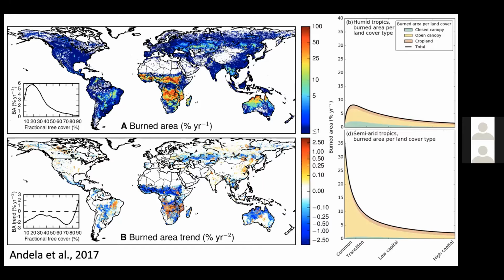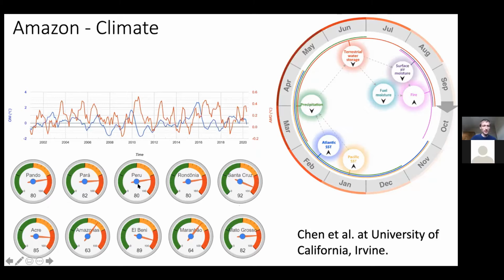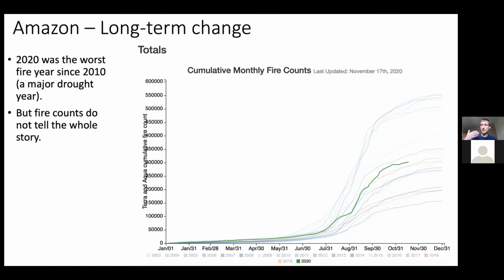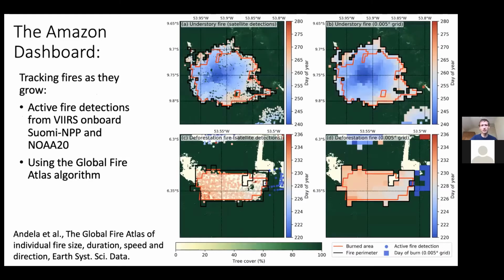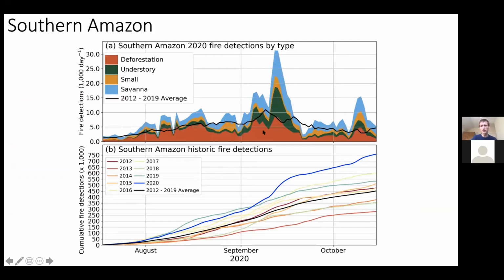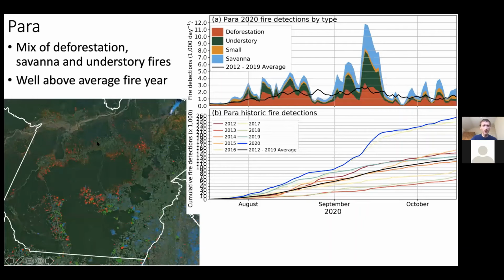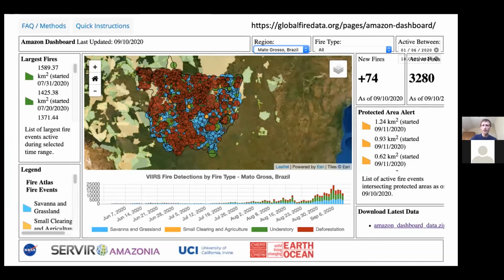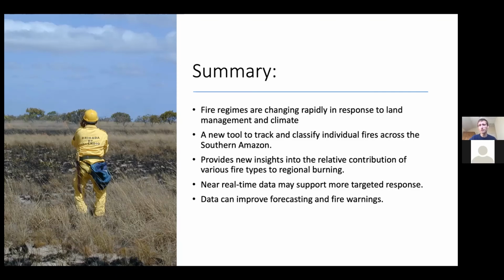The 2020 Amazon fire season: challenges & opportunities from a near-real time fire monitoring tool.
Niels Andela, School of Earth and Ocean Sciences

The Amazon is the largest tropical forest on Earth and critical for climate regulation, carbon sequestration, and biodiversity conservation. Exceptional fire activity in 2019 sparked widespread concerns about Amazon forest conservation. Nevertheless, the inability to separate satellite fire detections by fire type hampered fire suppression efforts and rapid assessments of ecosystem and air quality impacts.

We have developed a new approach to fill this critical data gap on the relative contribution from different fire types to total Amazon fire activity using a new algorithm to track and classify individual fires in near-real time.

In September, 2020 surpassed 2019 to become the most active fire year in the southern Amazon since 2012, the year our time series start. Deforestation fires accounted for  more than 40% of all fire detections in the southern Amazon in 2020, but there was a growing contribution from understory forest fires in the Brazilian states of Mato Gross and Pará towards the end of the burning season. I will use our new dataset discuss long-term trends in fire activity, highlight regional extremes during the 2020 fire season, and explore opportunities arising from our new approach to monitor and manage fires across the Amazon basin.